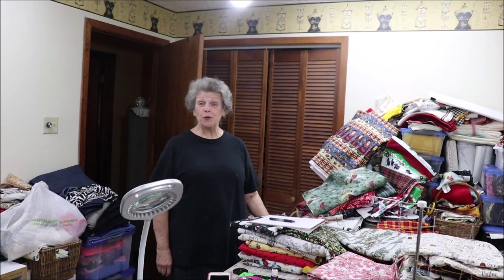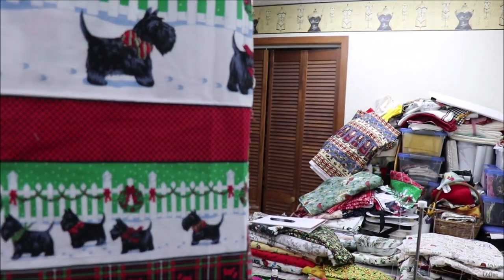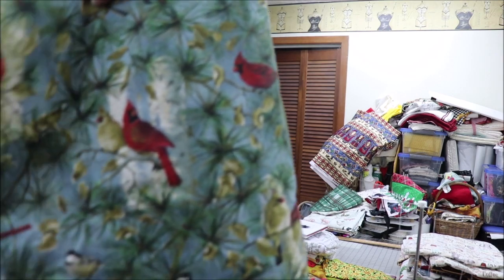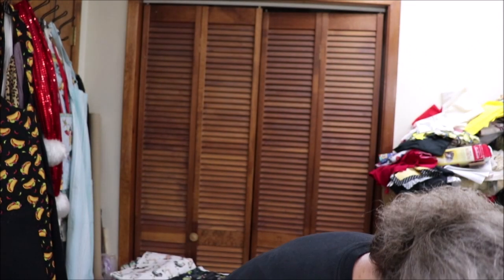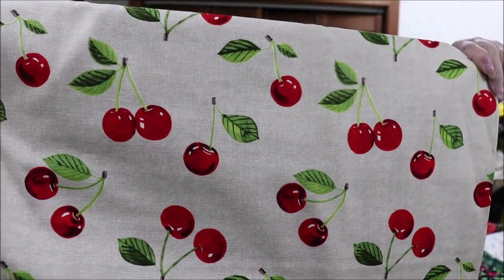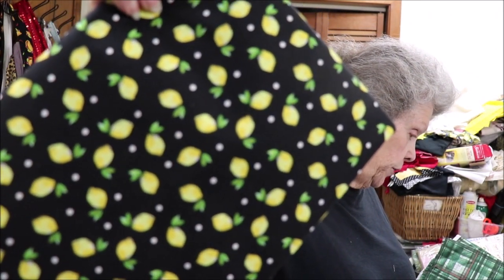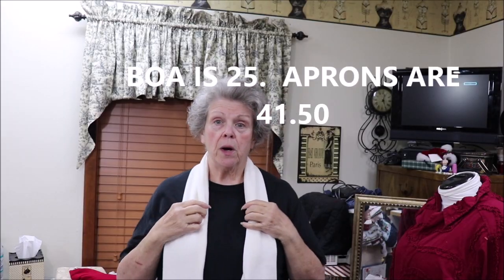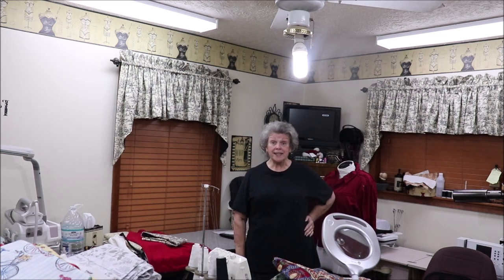#354 Aprons for Christmas or Gifts ( get your orders in ASAP)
I am showing y'all the fabric choices to order either Christmas aprons, or, regular ones for yourself or gifts!  Come on in and browse the choices ,then, place your orders. I will need your email so I can invoice you.